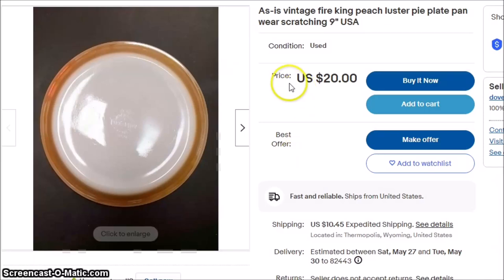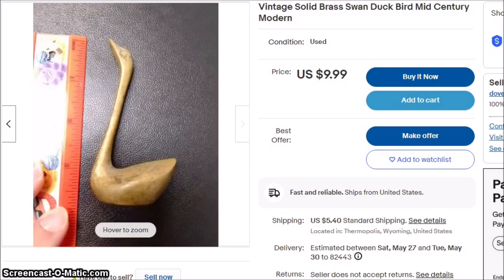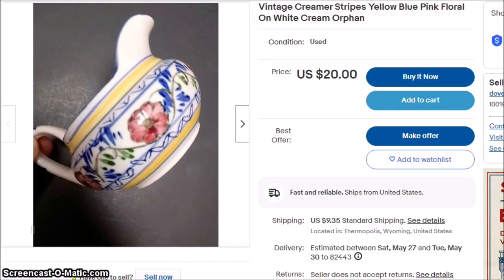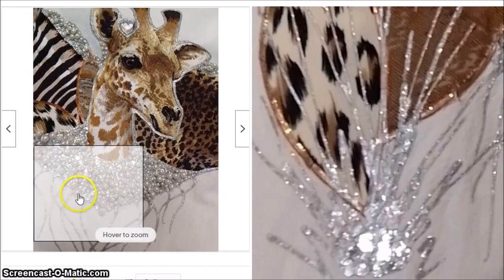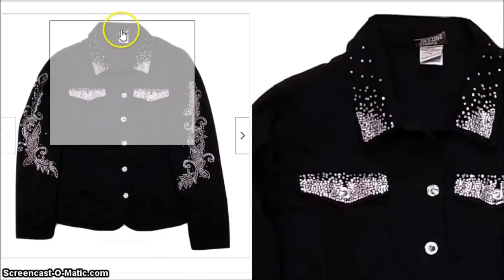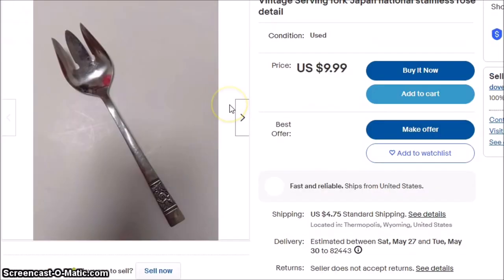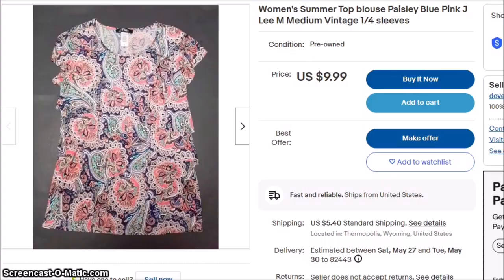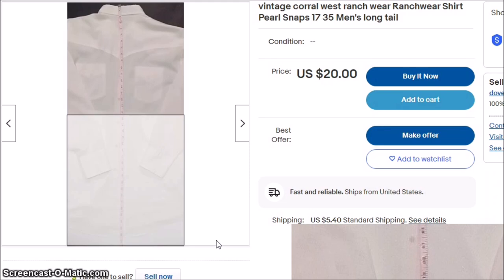Thrift Hault For eBay, Poshmark, & Mercari: Fire King, Silverplate, brass, Fenton, pixie, folk art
Are $10 items worth listing when you get them for $0.05 a piece?